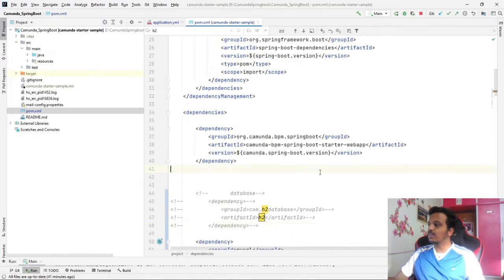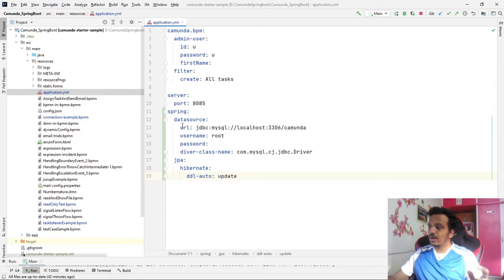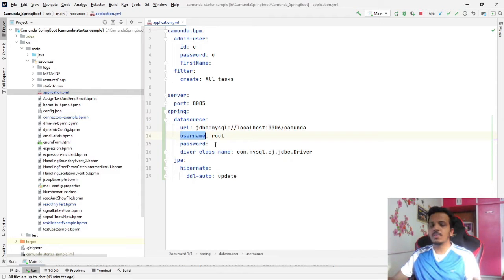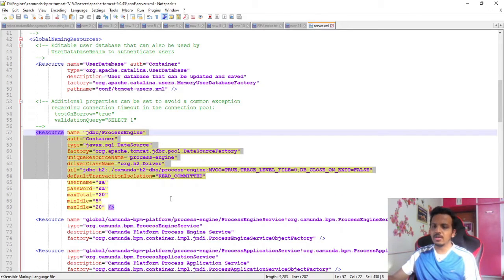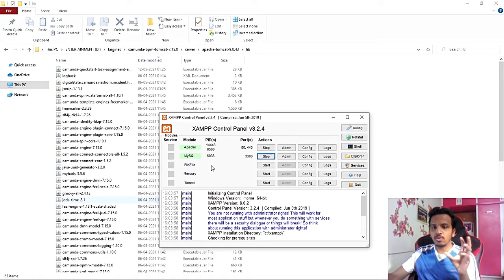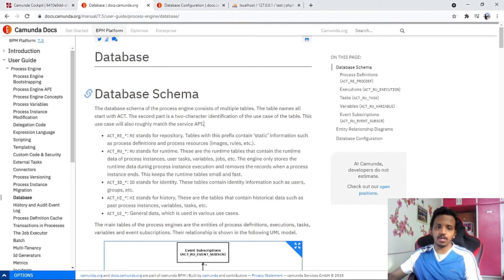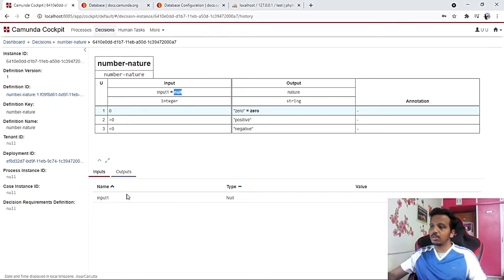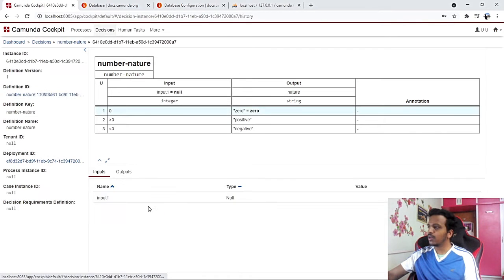Camunda Database - Tables, Connections and Wrappers - Both Java and Non Java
Database used = MySQL via xampp